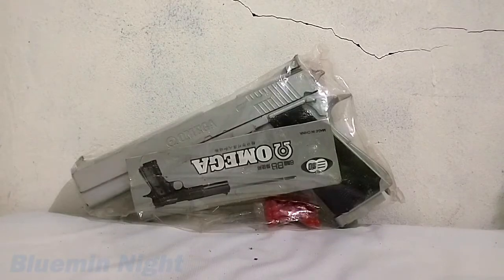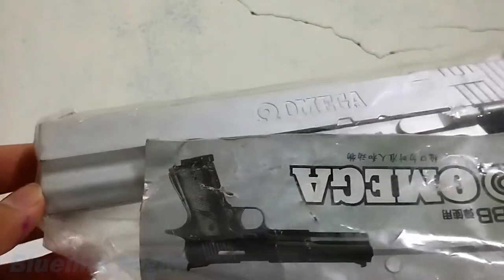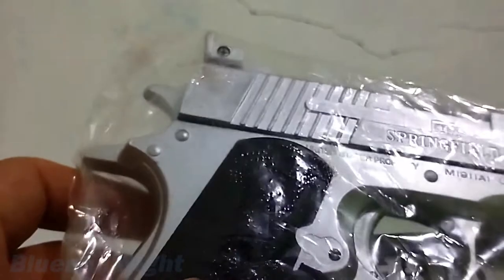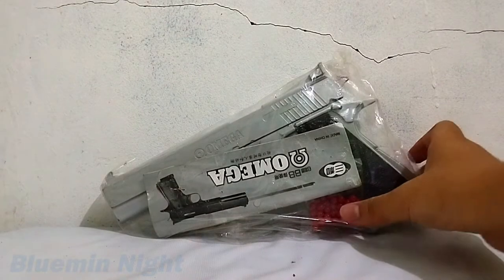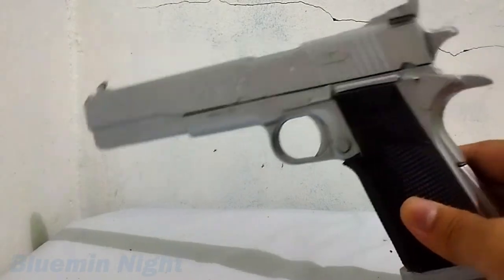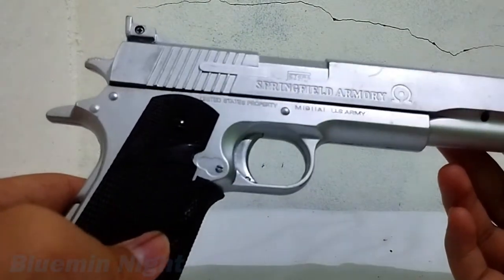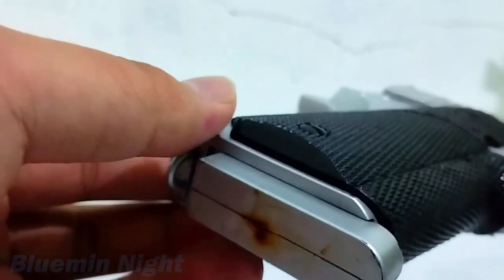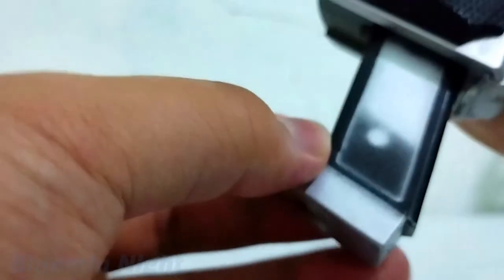Rare old Chinese made Springfield 1911 Omega airsoft spring pistol review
A review of a unique airsoft handgun spring, Omega Springfield Armory 10 mm ACM, that is now rare to come by.

Song: Sonic Adventure 2 Dive - Into the Mellow (Aquatic Mine)